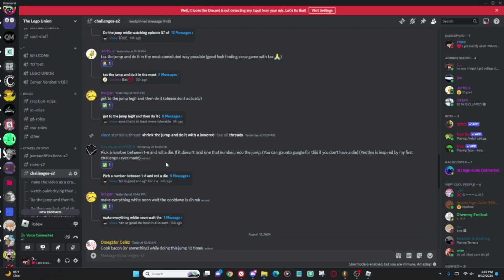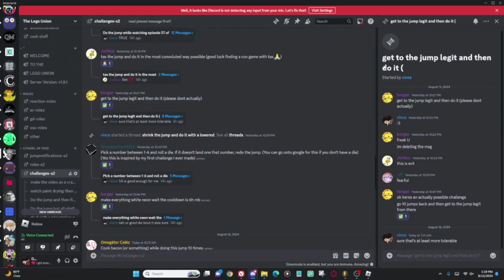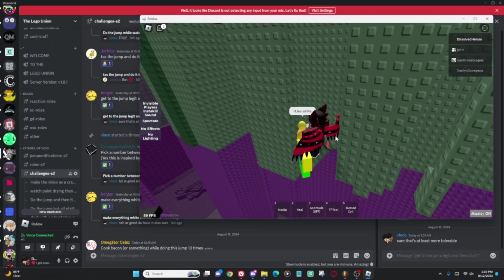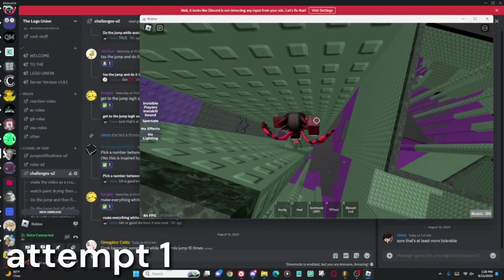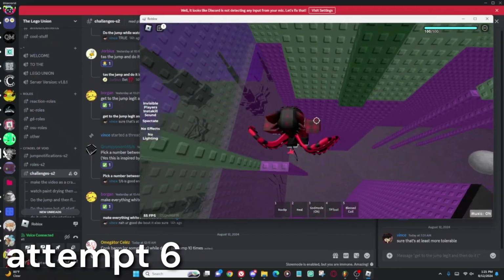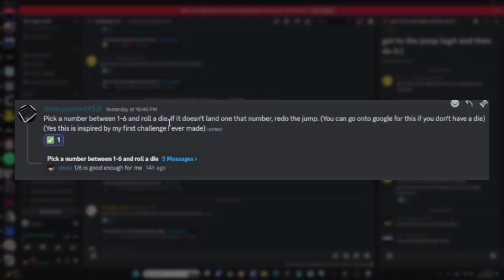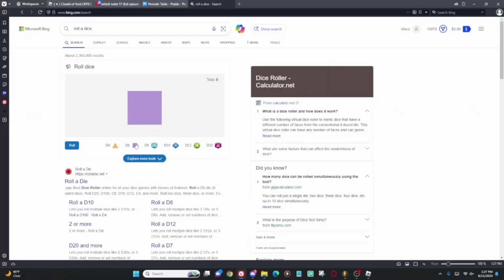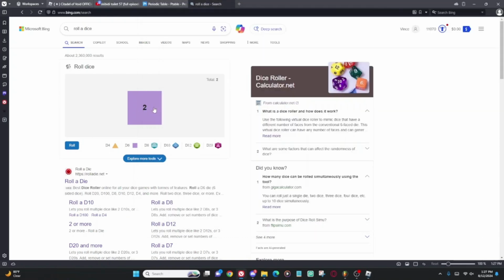(Day 120) Completing a Jump of Citadel of Void Everyday Until I Beat The Whole Citadel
season 2 babyyyyyyy
special thanks to @Grumpyonion145 for making the objection.lol section of the video (3:34)
and thanks to the following that submitted their challenges:
@noobtheswoob (0:18)
@kittyamazing898 (0:36)
@neondoessomeyoutube (1:18)
@therobloxboss24 (1:30)
@TheShrekGuy. (3:17)
@Grumpyonion145 (8:38)